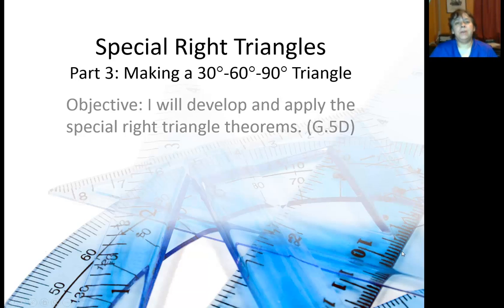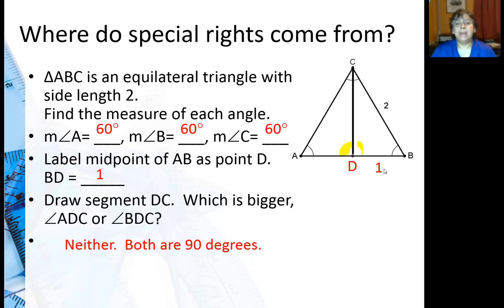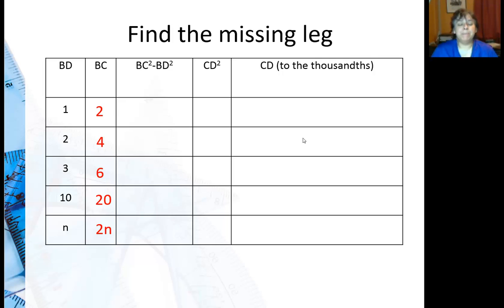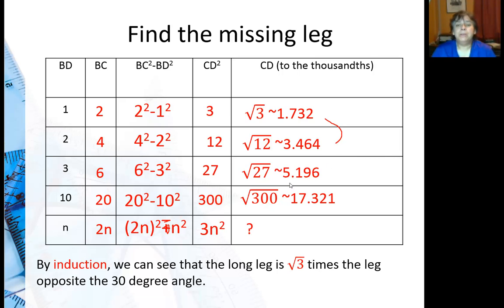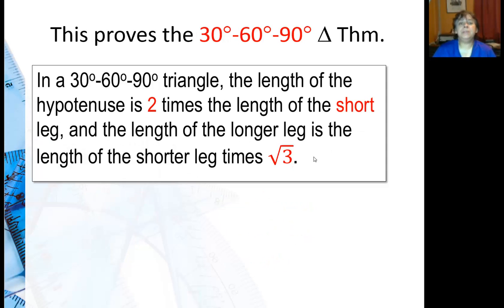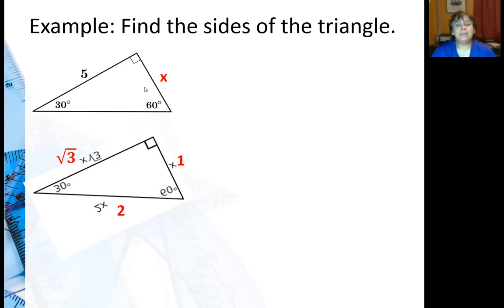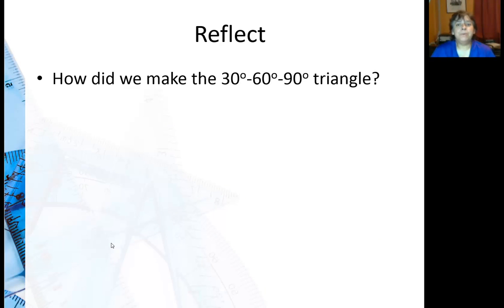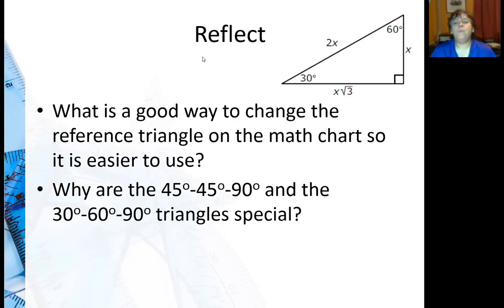I3c 30-60-90 Special Right Triangle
Develop and apply the 30-60-90 triangle theorem.